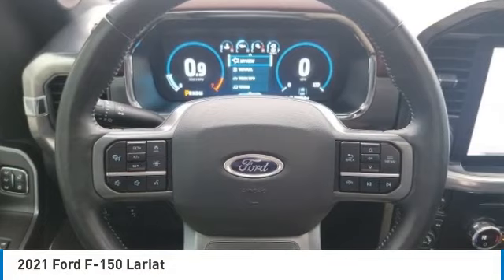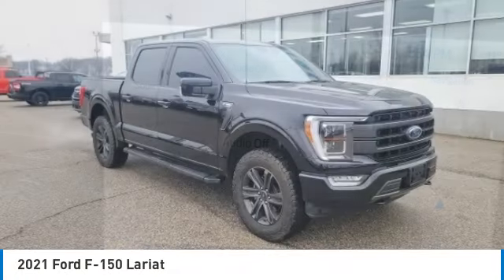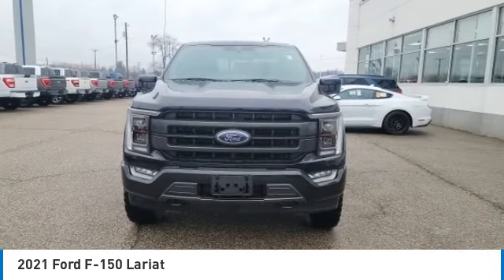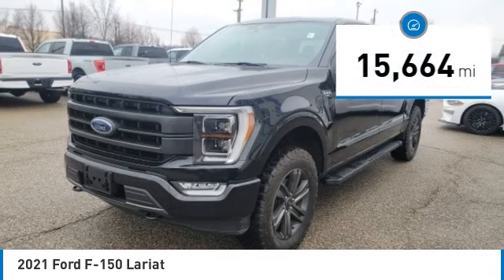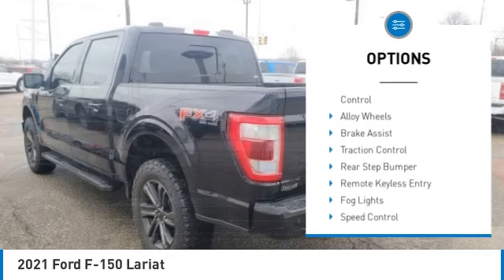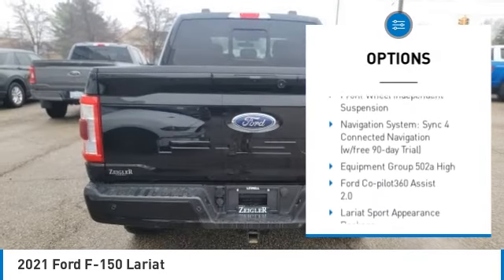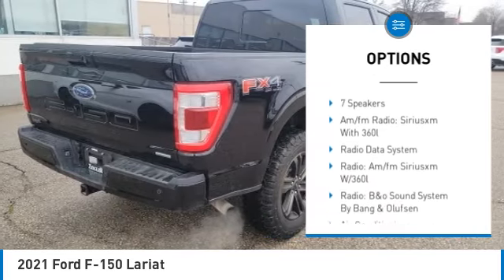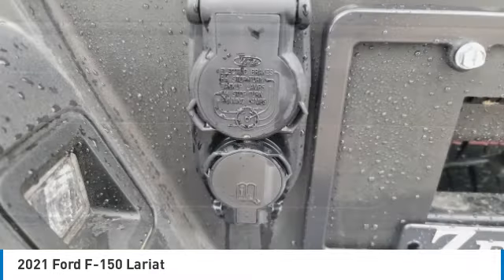2021 Ford F-150 L18519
2021 Ford F-150 Lariat

**LIKE NEW**LARIAT SPORT PACKAGE WITH 20 INCH WHEELS**TWIN PANEL MOONROOF**FACTORY SPRAY IN LINER**TAILGATE STEP**FX4 OFF-ROAD PACKAGE WITH SKID PLATES**B&O SOUND SYSTEM**POWER TAILGATE**CO-PIOT 360 ASSIST**36 GALLON TANK**LANE KEEPING SYSTEM**12 INCH TOUCHSCREEN WITH NAVIGATION**HEATED AND COOLED LEATHER SEATS**FULLY LOADED AND WON'T LAST LONG**Agate Black Metallic 2021 Ford F-150 Lariat 4WD 4WD 10-Speed Automatic 3.5L V6 EcoBoost *CLEAN AutoCheck, *MOONROOF, *NAVIGATION, *ONE OWNER, *NON SMOKER, *FULLY SERVICED, *REMOTE START & 2 KEYS, *20 WHEELS, *REARVIEW CAMERA, *LEATHER HEATED POWER MEMORY SEATS, *RUNNING BOARDS, *TRAILER TOW PACKAGE, *LEATHER HEATED SEATS, 4WD, 2nd Row Heated Seats, Accent-Color Angular Step Bars, Body-Color Front & Rear Bumpers, Box Side Decals, Class IV Trailer Hitch Receiver, Connected Built-In Navigation, Dark 2-Bar & 1 Minor Bar Style Grille, Equipment Group 502A High, Evasive Steering Assist, Ford Co-Pilot360 Assist 2.0, Heated Steering Wheel, Integrated Trailer Brake Controller, Intelligent Adaptive Cruise Control w/Stop & Go, Intersection Assist, Lariat Sport Appearance Package, Leather-Trimmed Bucket Seats, LED Projector w/Dynamic Bending Headlamps, Navigation system: SYNC 4 Connected Navigation (w/Free 90-Day Trial), Onboard 400W Outlet, Power Glass Sideview Mirr w/Chrome Skull Caps, Power Tilt/Telescoping Steering Column w/Memory, Pro Trailer Backup Assist, Radio: B&O Sound System by Bang & Olufsen, Rain-Sensing Wipers, Speed Sign Recognition, Trailer Tow Package, Universal Garage Door Opener, Wheels: 18 6-Spoke Machined Aluminum.brbrYOUR BEST PRICE on ANY NEW FORD is Always at Zeigler Ford-Lowell. HOME OF THE BEST PRICE GUARANTEE ON ANY NEW FORD & GET THE MOST MONEY FOR YOUR TRADE! Recent Arrival! Odometer is 9648 miles below market average!brbrAwards:br * NACTOY 2021 North American Truck of the YearbrAt Zeigler Ford, Home of the BEST PRICE GUARANTEE & GUARANTEED FINANCING, we take pride in treating our customers like family, ensuring that your experience is one that you will never forget. Every vehicle has been through a 172 point safety inspection completed by a certified technician and fully detailed. Pre-Owned Ford Vehicles 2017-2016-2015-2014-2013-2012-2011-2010 Ford Escapes, Fusions, Focus, Edges, Flex, F- Series, Heavy Duty Diesel Trucks and more For sale. We are proud to service customer's saving you time & money on any New or Pre-owned vehicle! See dealer for complete details, dealer is not responsible for pricing errors, all prices, plus tax, title, plate, and doc fees. Serving Michigan and all of our surrounding cities like Grand Rapids, Lansing, Kalamazoo, Muskegon, Grand Haven, Holland, Wyoming, & including West Michigan, and anywhere in the great state of Michigan. Some of our used vehicles may be subject to unrepaired safety recalls. Check for a vehicle's unrepaired recalls by VIN Zeigler Ford-FOR A GREAT EXPERIENCE.